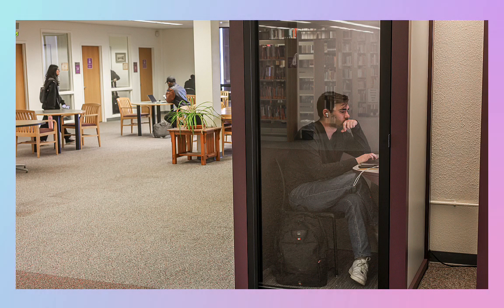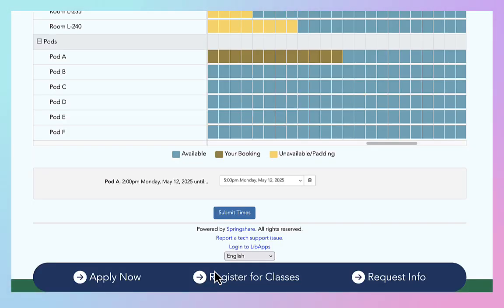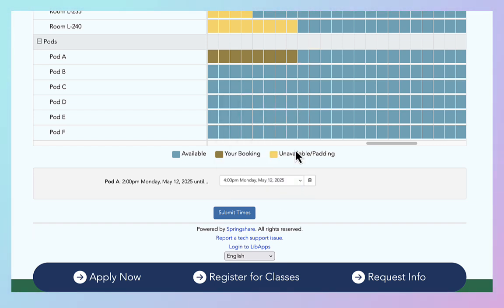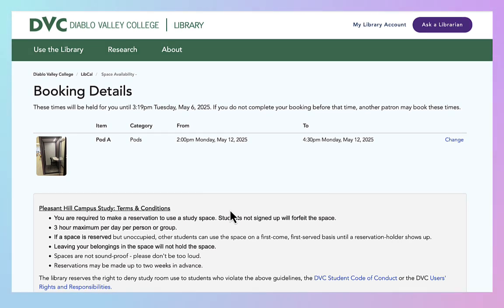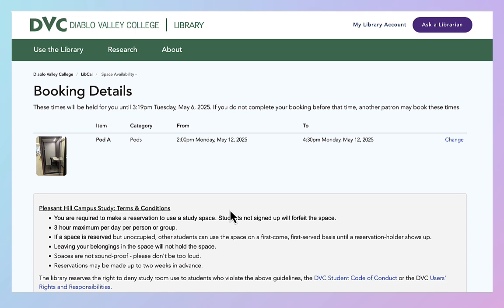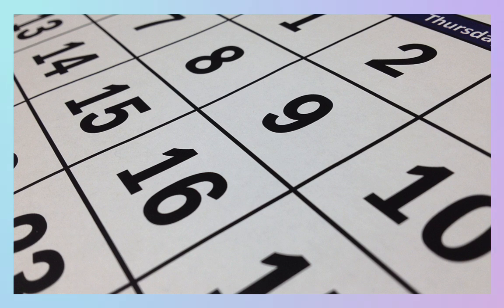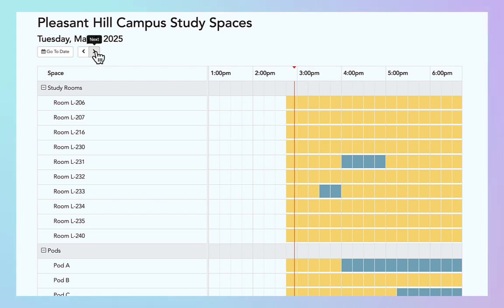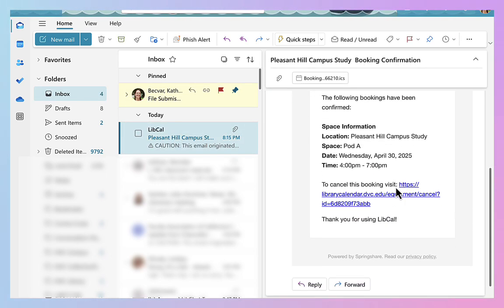Reserve a Study Room | Diablo Valley College Library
Need a private space to study or attend an online lecture? Reserve a study room at the DVC Library! This video will walk you through how to make a study room reservation on the DVC Library website.

Created by librarian Katherine Becvar on behalf of Diablo Valley College Library